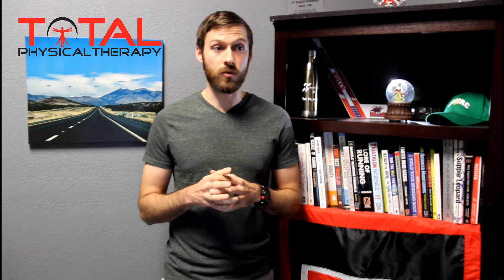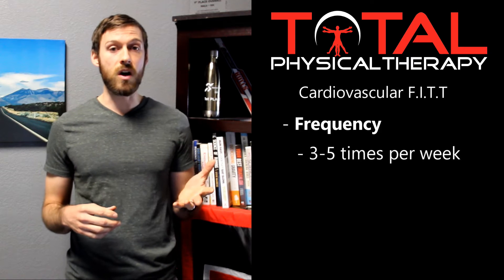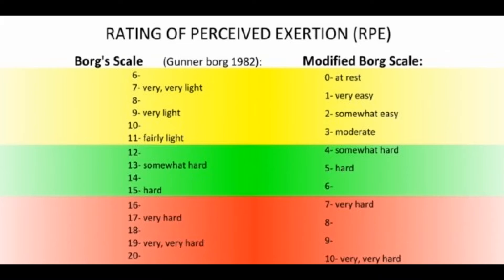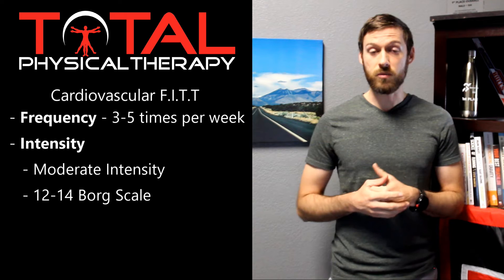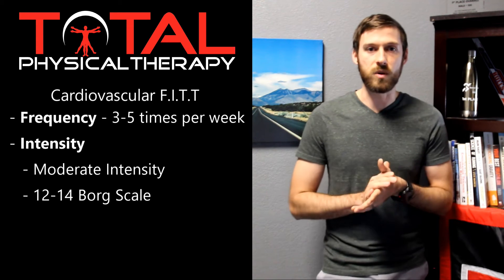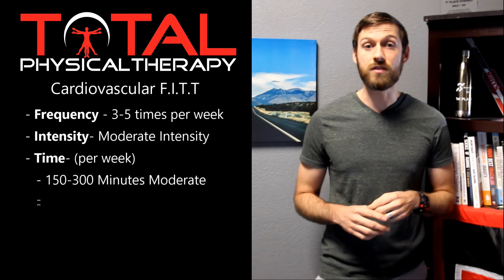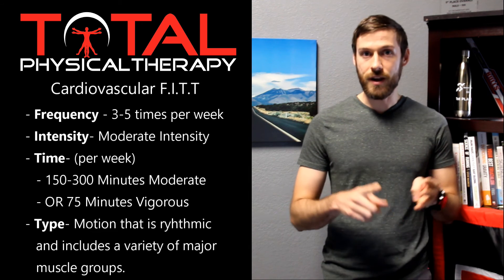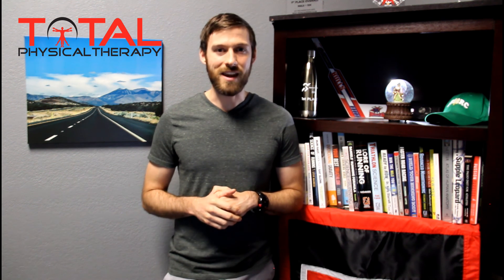Cardiovascular Recommendations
In this video we discuss how to appropriately perform Cardiovascular exercise for someone that is interested in receiving the health benefits that it offers. We discuss how often, how intense, and how much cardiovascular exercise you need to obtain those benefits.

If you are unable to perform cardiovascular exercise to these recommendations because you either do not know how to do so, or if you are experiencing pain that prevents you from performing it, then give us a call so we can work on helping you obtain your health goals.